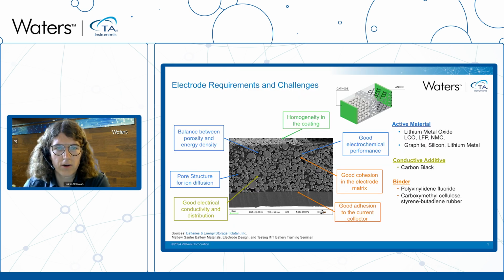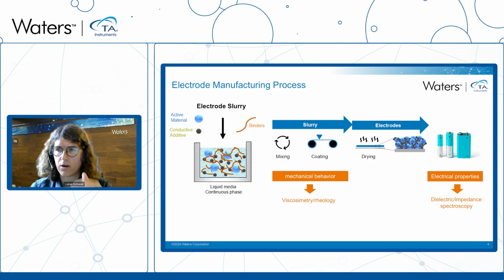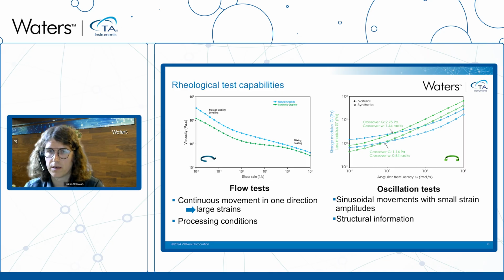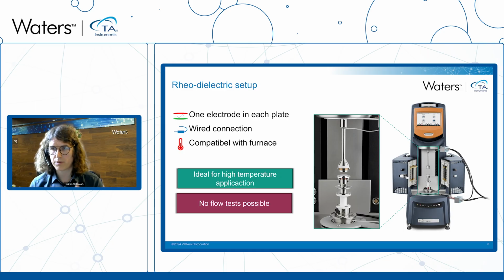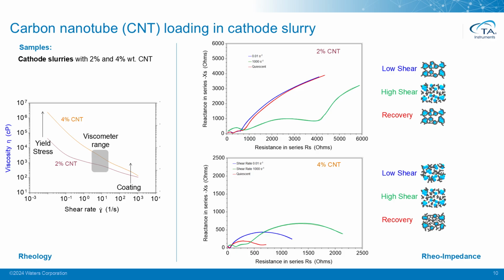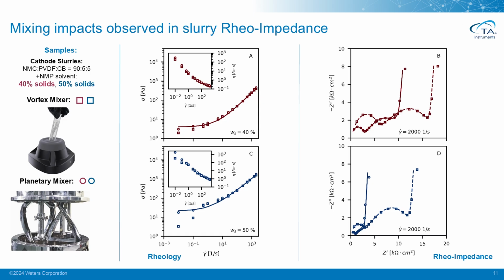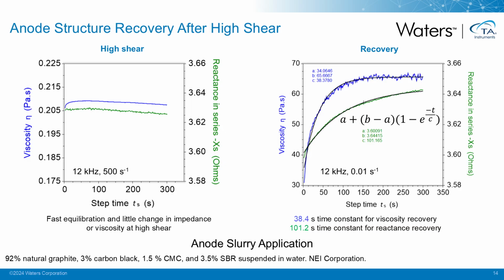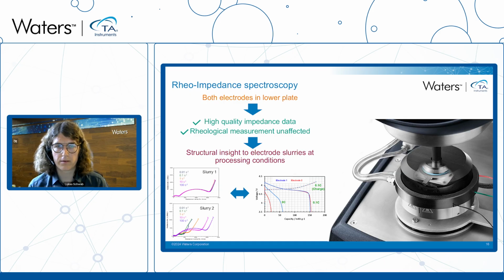Optimize Electrode Slurries via Flow and Structure Analysis Using Rheo-Impedance Spectroscopy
Electrode manufacturing for lithium-ion batteries is a complex, multistep process that requires comprehensive material characterization to ensure quality and consistency in the final electrodes. Electrode processing involves combining active materials with binders and conductive additives to form a coating on the current collector, either as a slurry or dry coating. The mixing and coating process exposes these materials to a range of different shear environments that may affect their final performance.

In this webinar we will explore Rheo-Impedance Spectroscopy and the powerful insights you get into the microstructure of your battery electrode slurries. Understand the conductive network of your slurries and how that directly impacts final battery safety and performance. See how the data from this technology can predict how formulations and processing affect the final electrode’s structure and heterogeneity, ensuring successful performance.

Lukas Schwab is the application specialist for mechanical testing at TA Instruments in Germany. He is the contact person for all questions relating to the use of rheometers, DMA and rubber measuring instruments and helps users to get the most out of their measuring instruments. After studying chemistry at KIT in Karlsruhe with a focus on polymer chemistry, he also completed his doctorate there in the working group of Prof. Manfred Wilhelm on the topic of non-linear rheology of rubbers before joining TA Instruments in 2016.